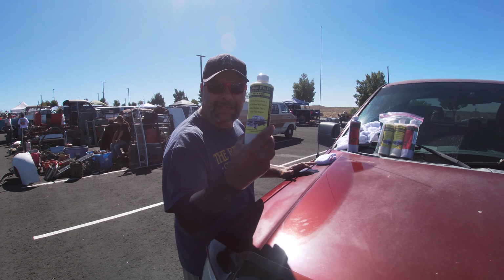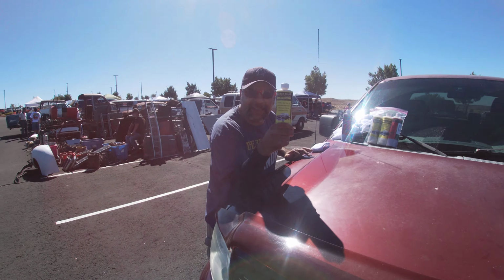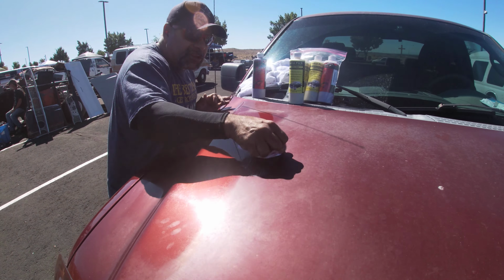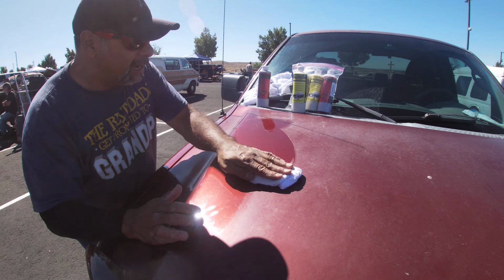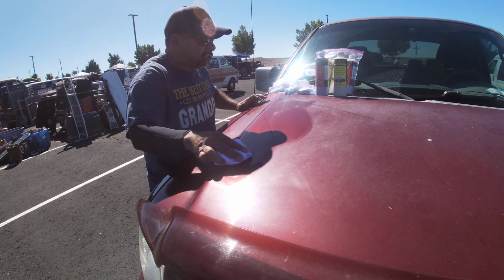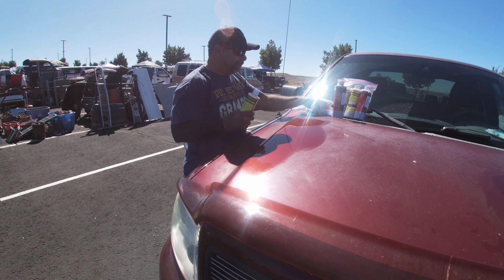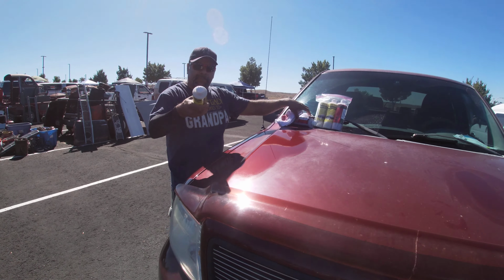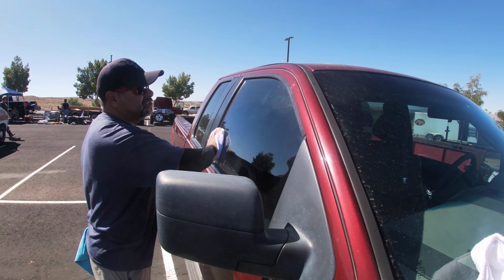How Do I bring Back Original Color In My Car - Old Pick Up Truck Paint Save - Lukat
Lukat Fix It Made for bringing back color and shine on aging paint jobs. This is not a wax! Made for repairing by polish cleaning the paint job back to a smooth and glossy state.
ustremover